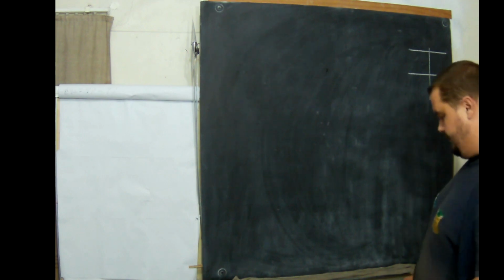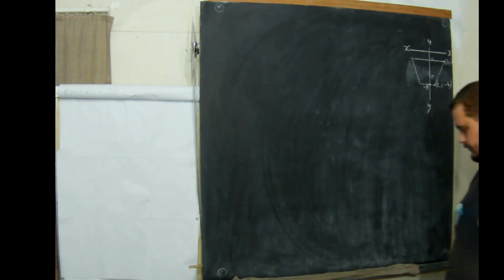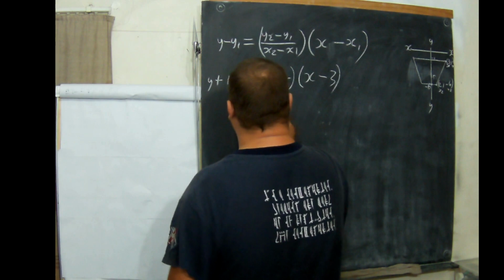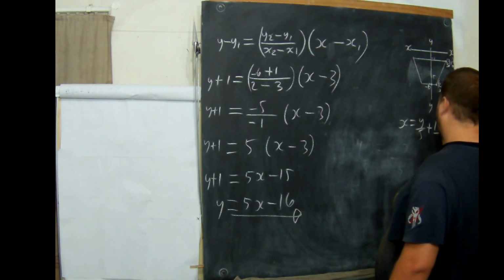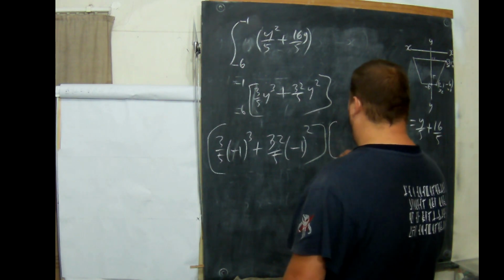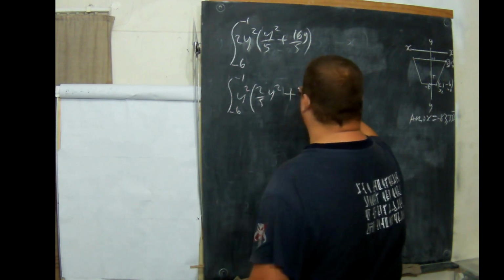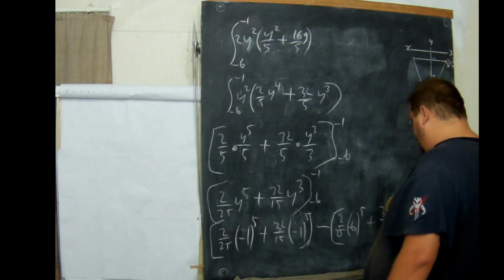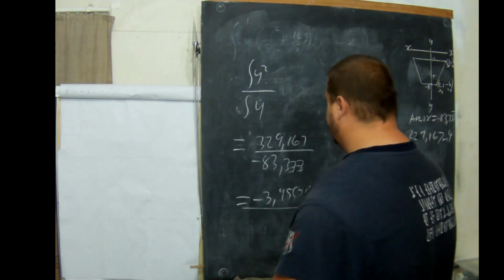N6 Maths 9.3 Centers of Pressure Center Pressure on Vertical Plate in Liquid Example One Explained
Bank: Capitec
Account: Mr RC Hamshire
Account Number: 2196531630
Type: Savings
Branch Code: 470010
Swift Code: CABLZAJJ

Bank: Capitec
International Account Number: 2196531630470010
Type: Savings
International Swift Code: LISAZAJJ